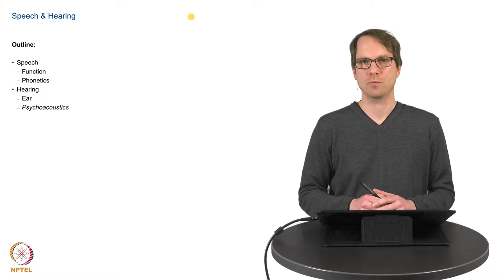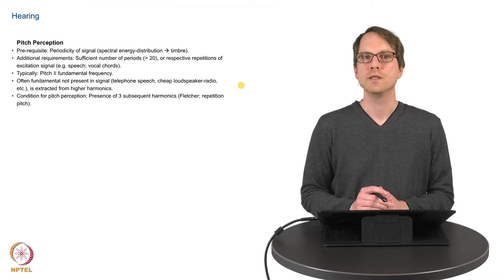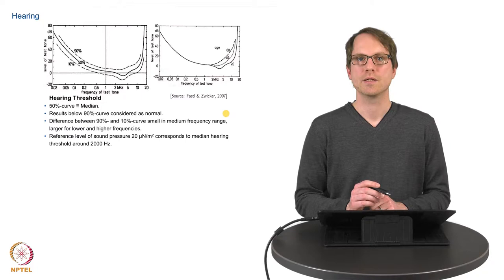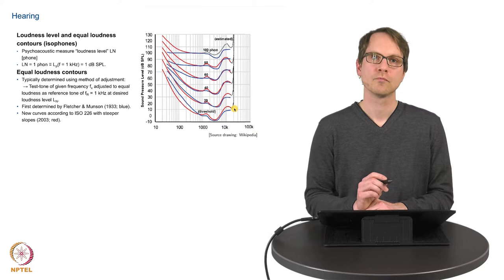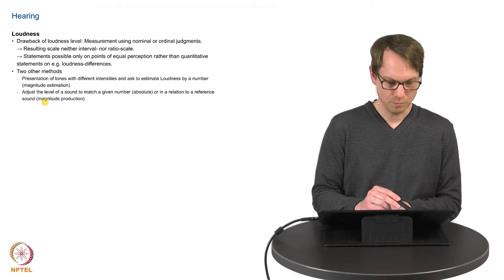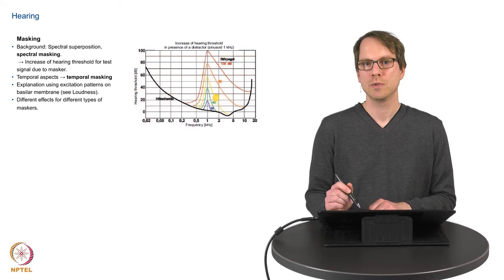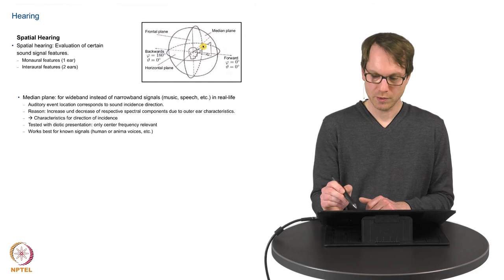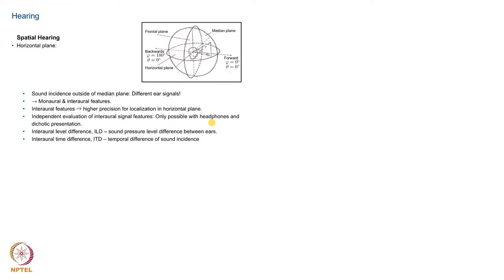Lecture 1.2.3 Hearing - Perception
Hearing - Perception